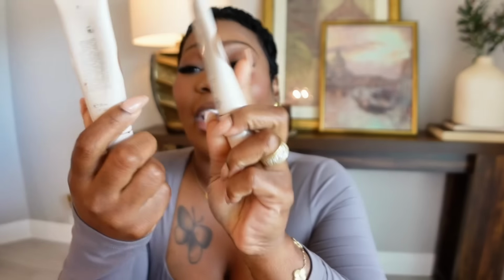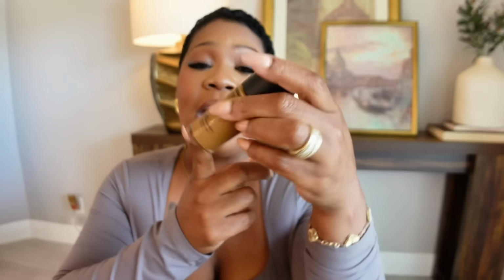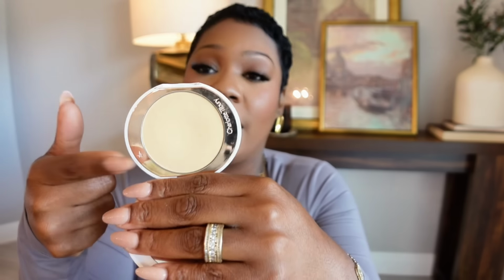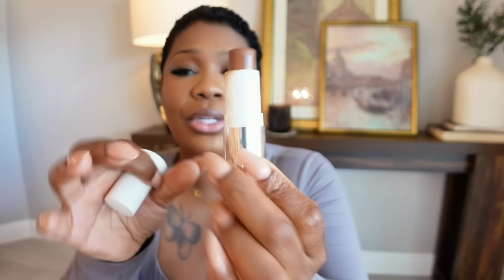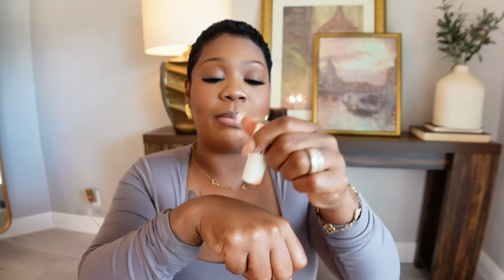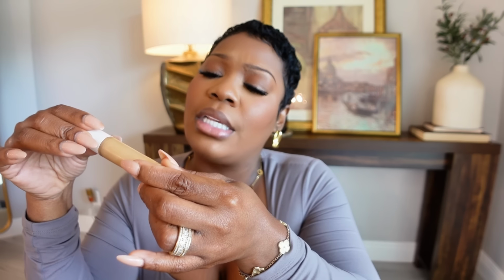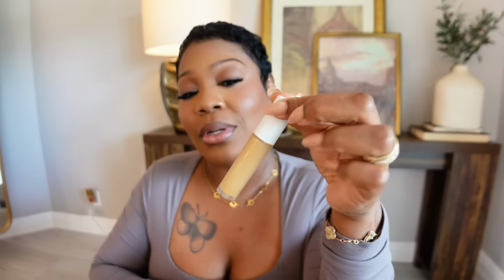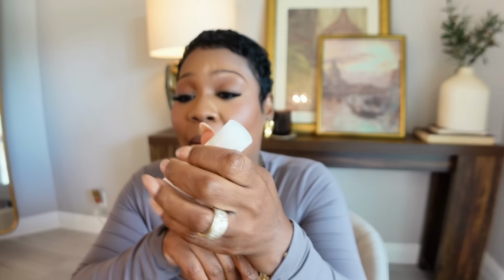Obsessed! My Current Beauty Favorites You’ll Love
ig prettybreeemua
 TikTok prettybreemua

all product are mention here in the YouTube shop just click the shopping icon